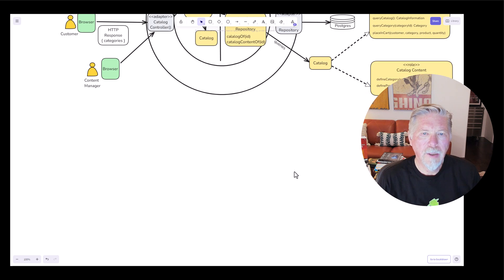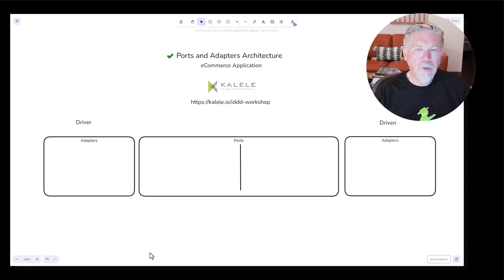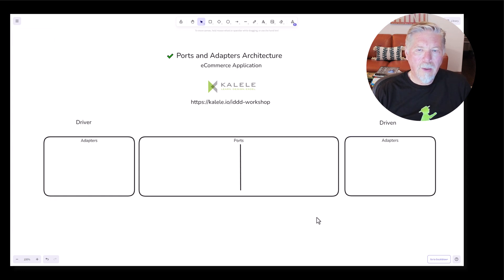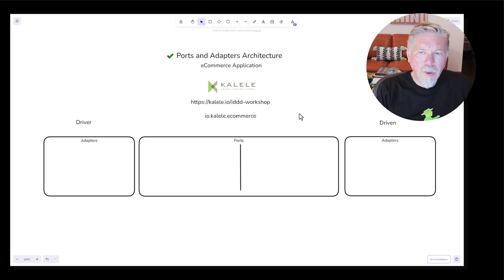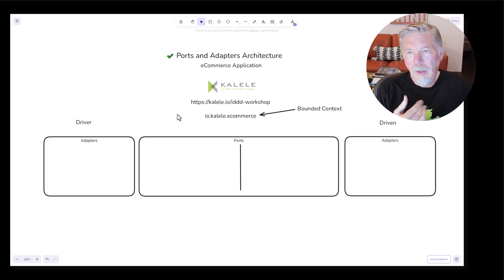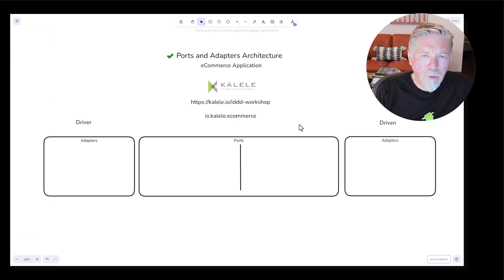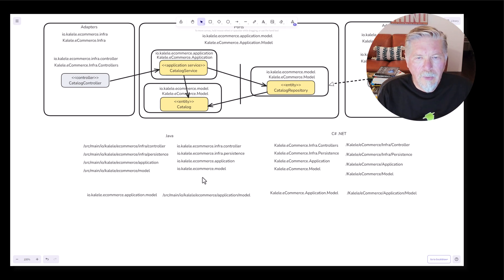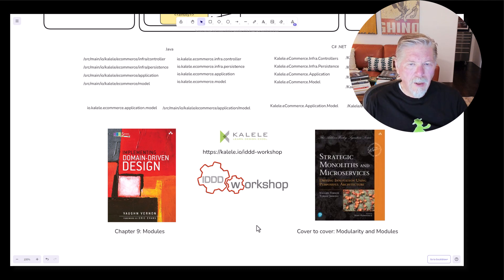Design Accelerator: Ports and Adapters Architecture Part 3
This is a follow-up to Parts 1 and 2 that explained several aspects of the Ports and Adapters Architecture.

In this tutorial, Vaughn wraps up this topic with examples of how to structure your architecture with modules using Java packages and C# namespaces.

1. The separation of the Driver Side and the Driven Side
2. Adapters on the Outside as Infrastructure
3. Ports on the Inside as the Application with a separated Domain Model